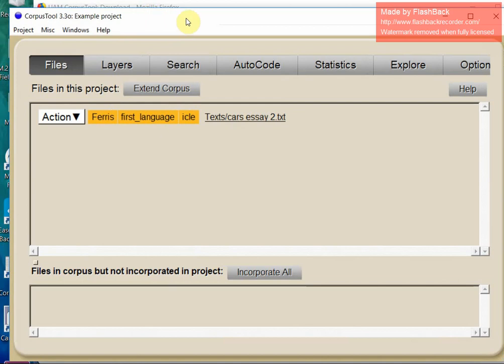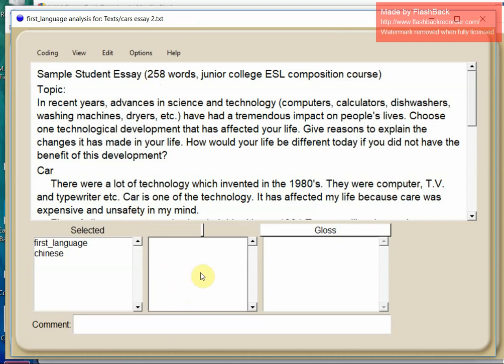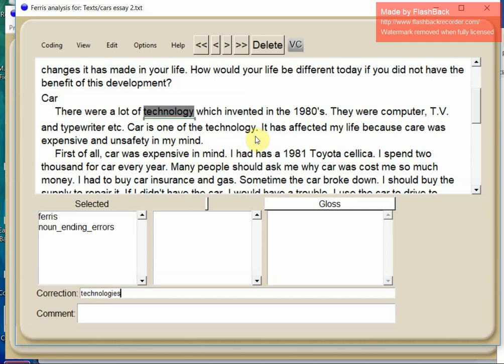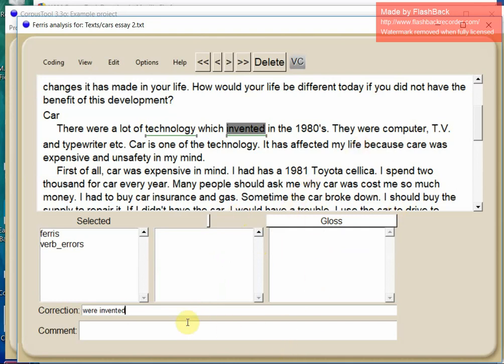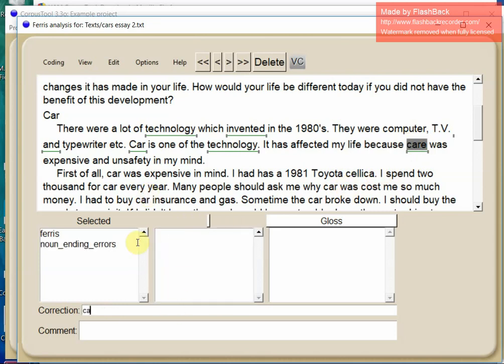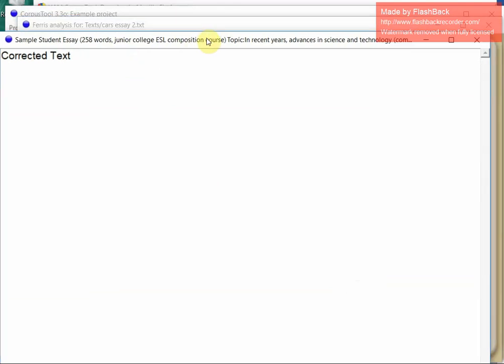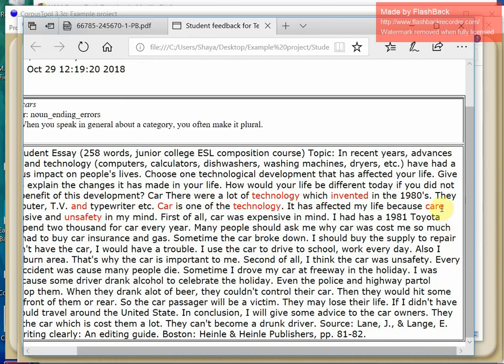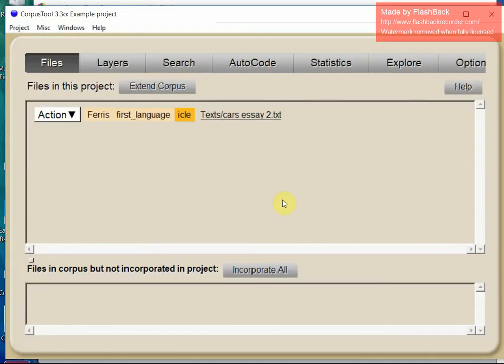video3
Instructions on how to tag a writing sample in UAM CorpusTool. Video 3 of 4.